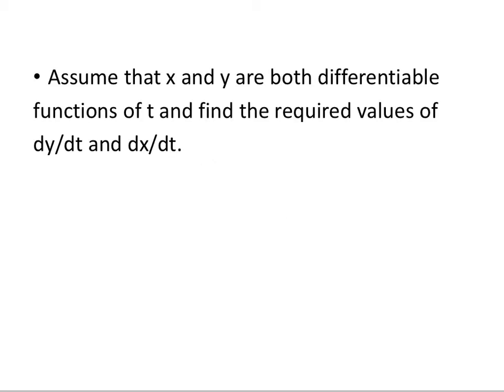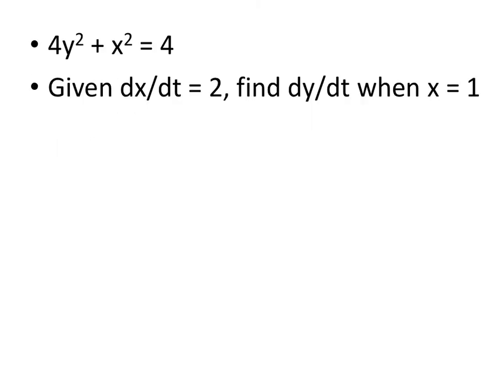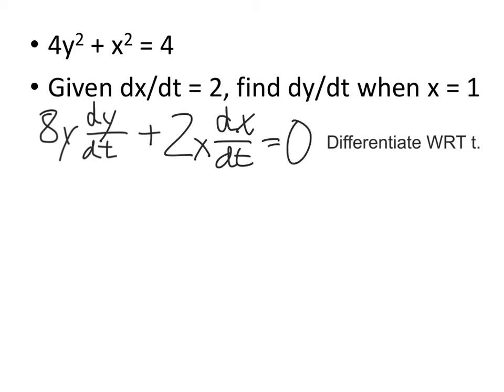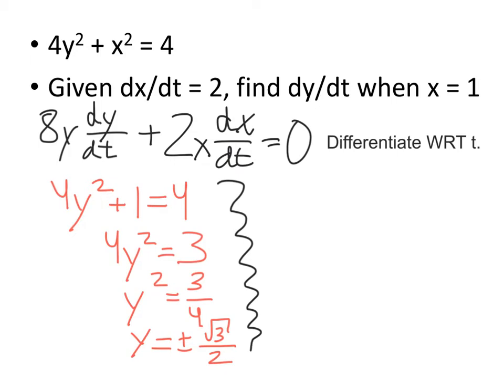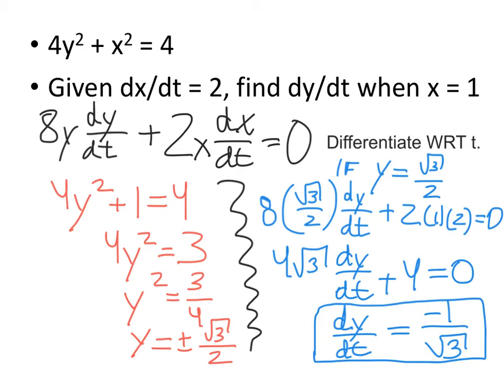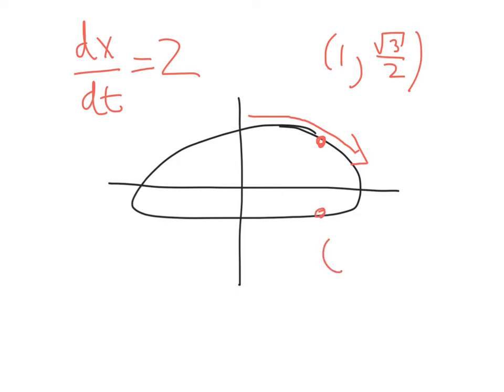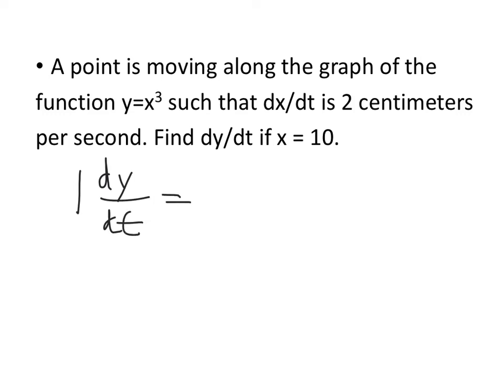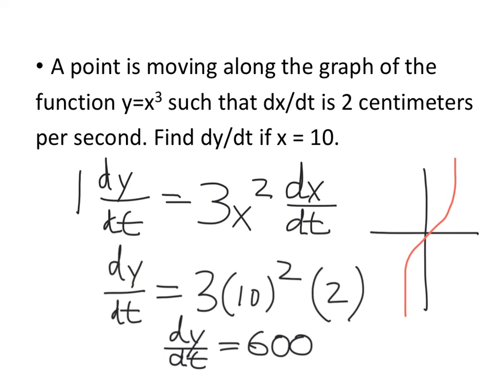Related Rates Basics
Differentiating with respect to time. Solving for an unknown.